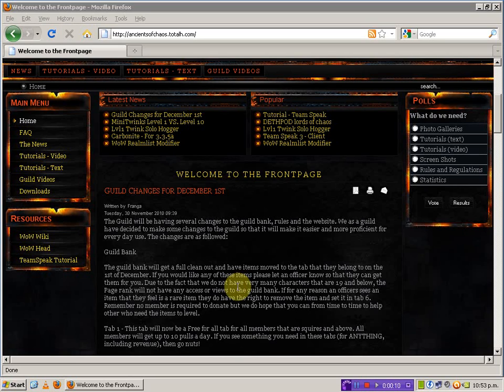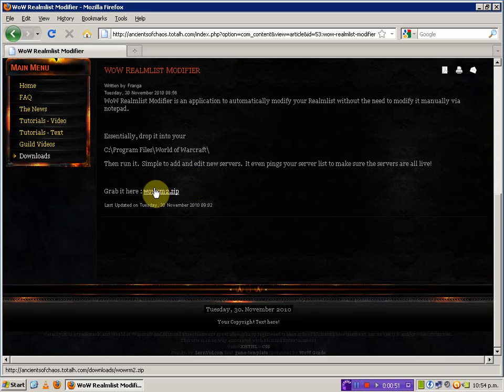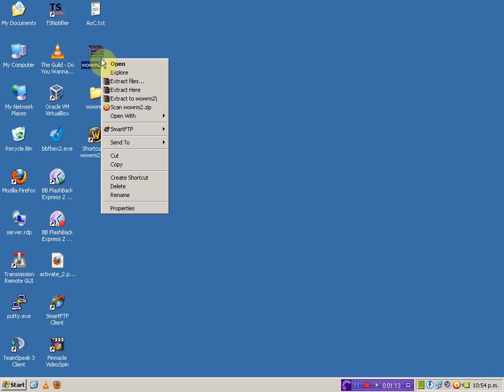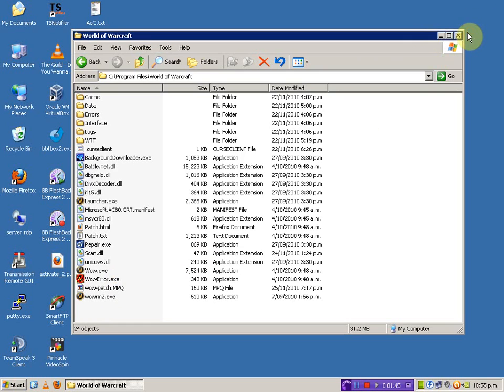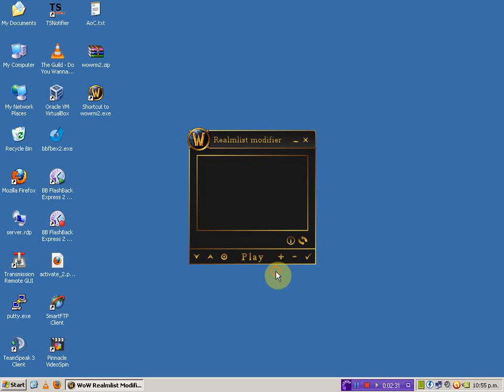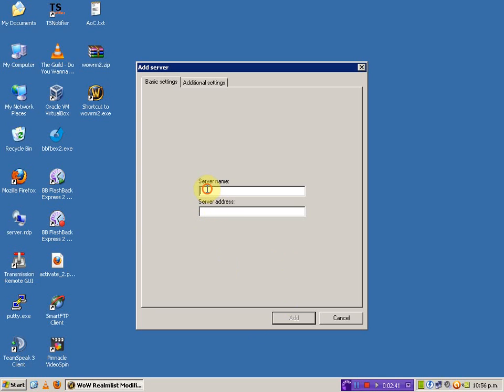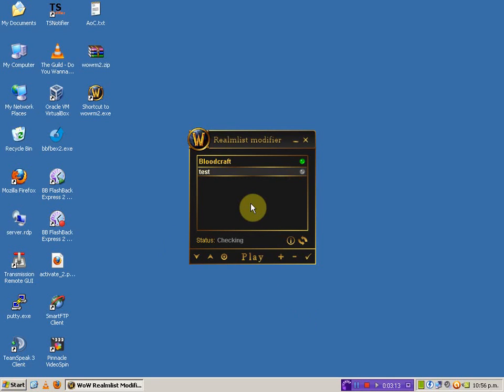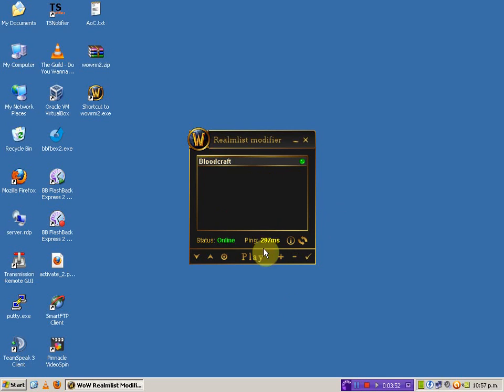Realm List Modifier - Installation and Configuration HD